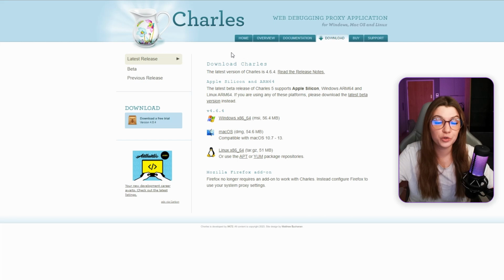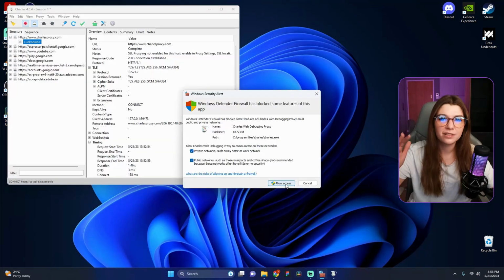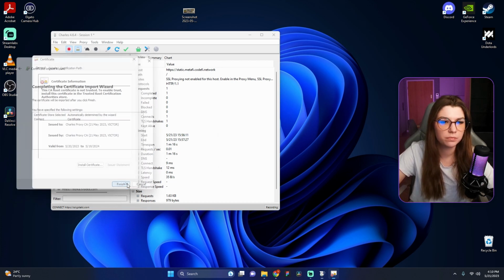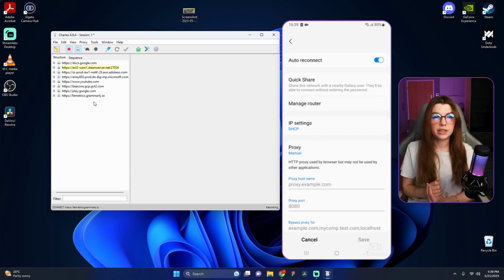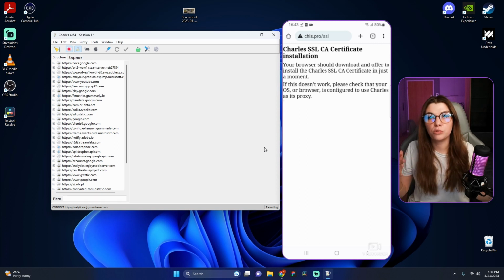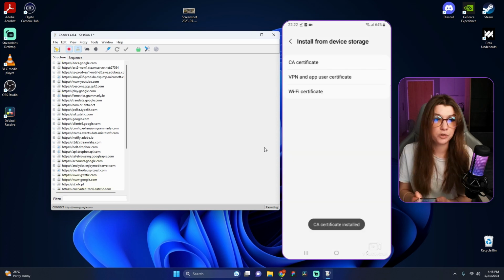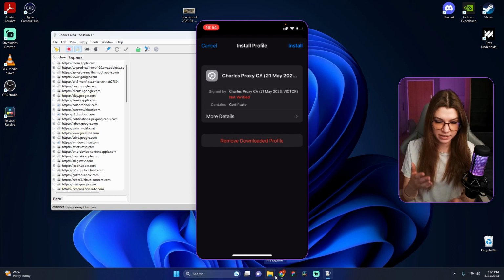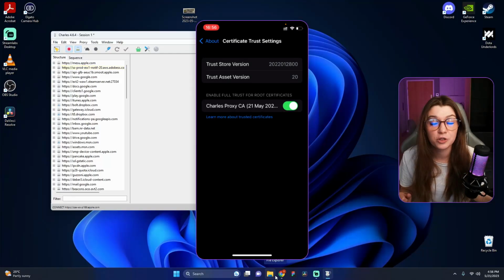how to install Charles Proxy and certificates on Windows, Android and iPhone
Hi, everyone. Today we are going to start our testing course. And the first video will be about how to install very tricky program - Charles Proxy. I will use Windows, iPhone 11 iOS 16+, and Android 13 +. So prepare your laptop will be easy and interesting.

00:00 Important information about Wifi before Charles installation
00:35 Installation Charles Proxy on Windows PC
1:37 Install Charles Proxy certificate on your Windows laptop
3:04 If something went wrong during Charles Proxy  certificate installation
3:15 Connect Charles Proxy Certificate to your phone
4:28 Installation Charles Proxy certificate on Android 13
5:30  Installation Charles Proxy certificate on iPhone 11 iOS 16+
7:07 Tips and tricks for installation Charles Proxy
7:32 Secret Charles tips/problems you could face
7:54 How does Charles trial work?
8:27 The End.